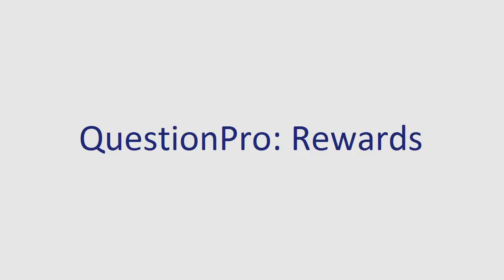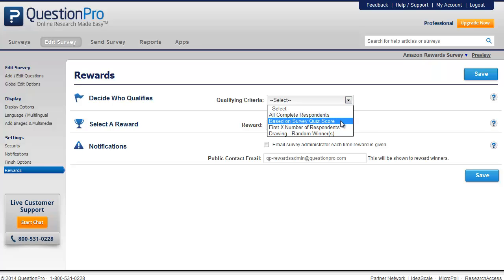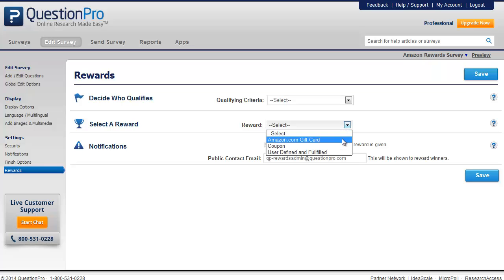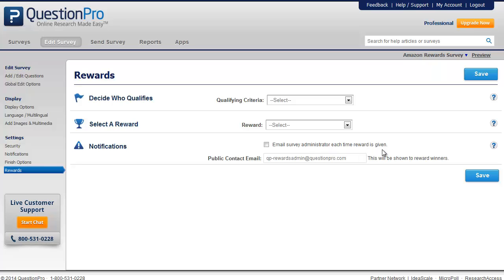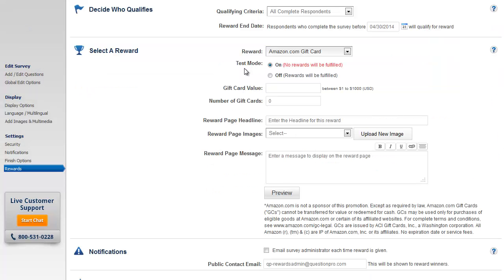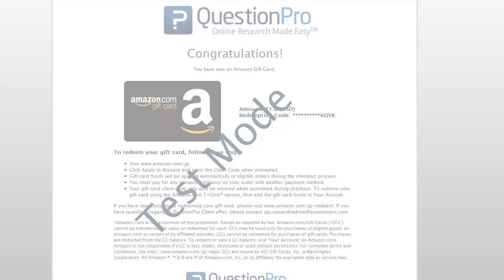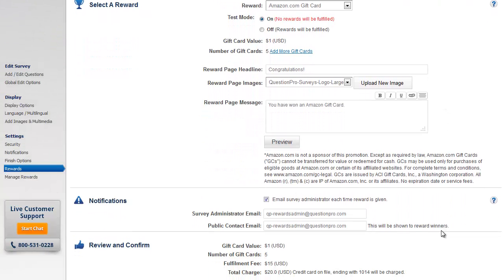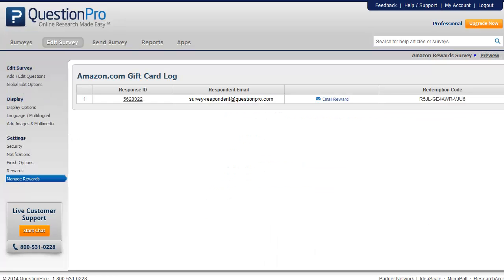How to set up rewards in a survey (Amazon Gift Cards)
This video explains how you can increase response rates by providing your respondents with rewards as an incentive.